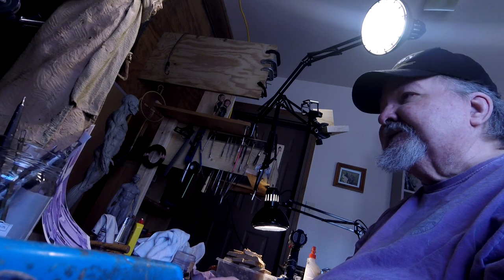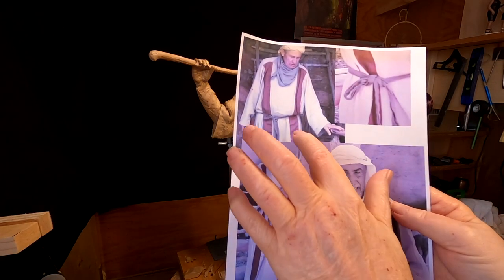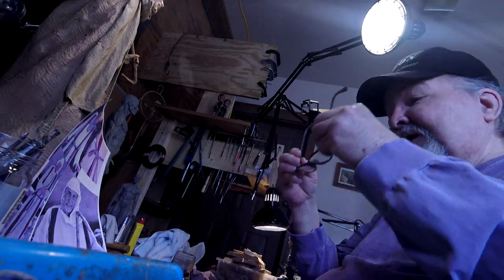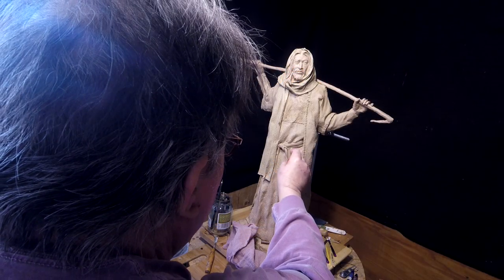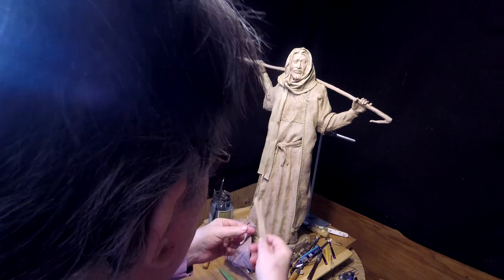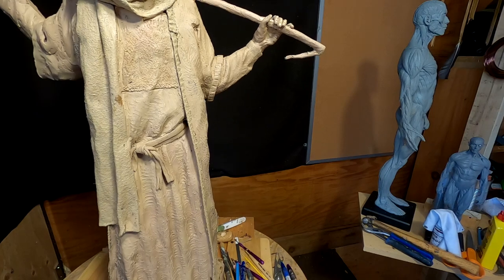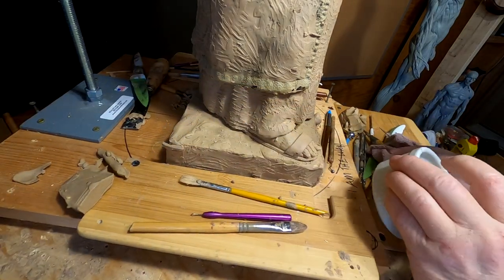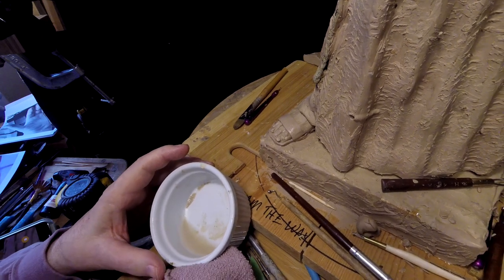I AM THE WAY - Working on the Clay's Toes